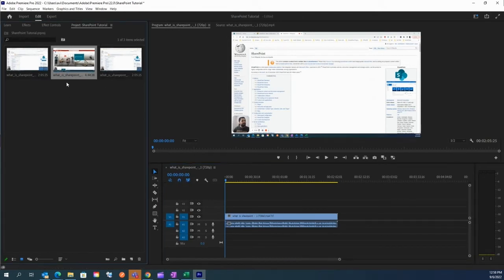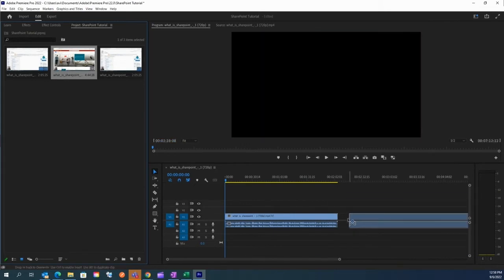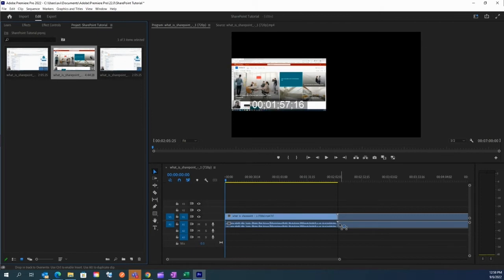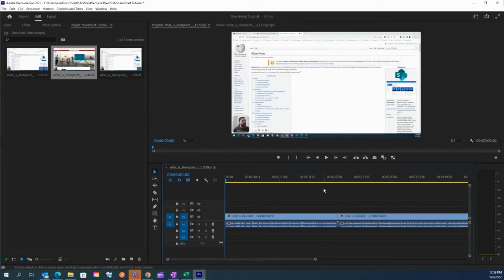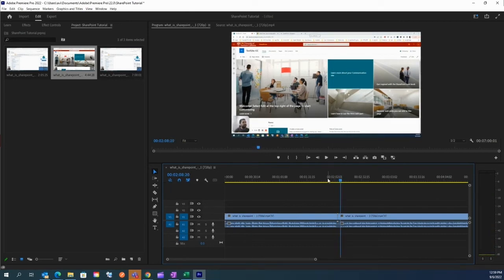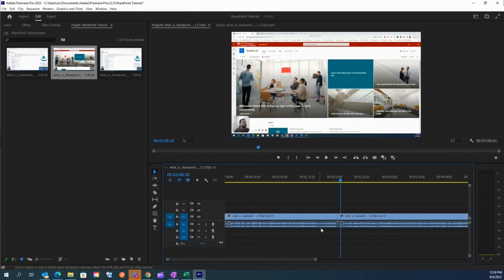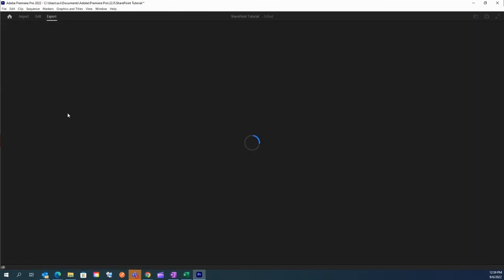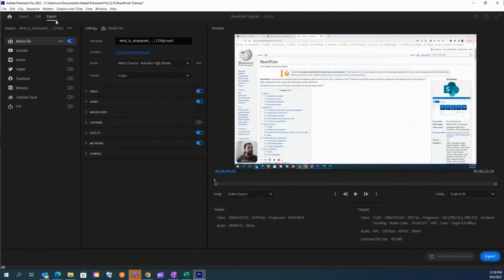Join Two Videos - Premiere Pro 2022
Quick tutorial to demonstrate on how to join two different videos into one video in Adobe Premiere Pro 2022.